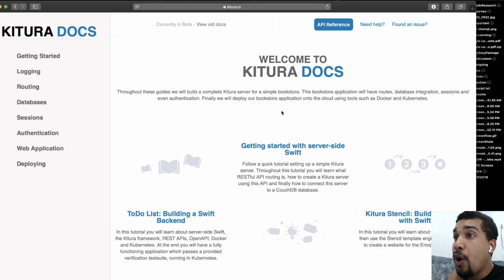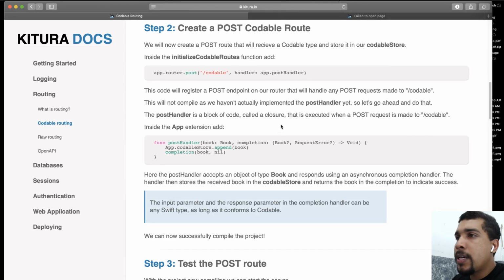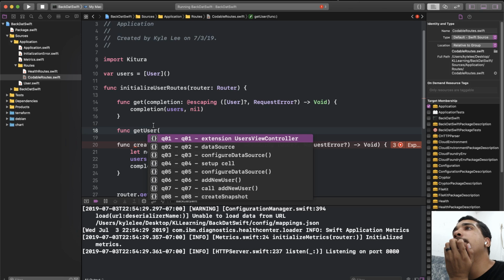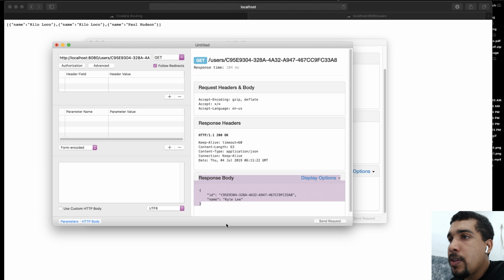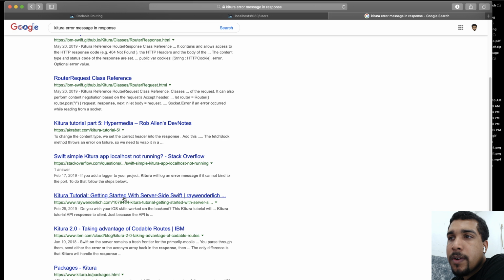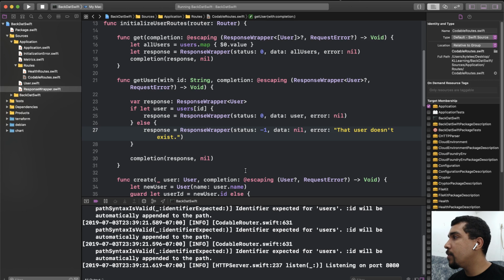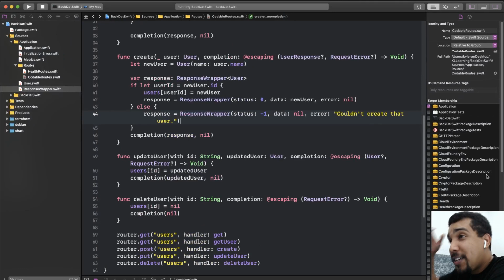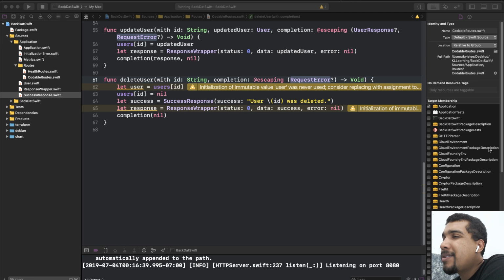Getting Started With Kitura | Web Wednesday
Today Kilo is going to go over Kitura, a server-side Swift framework.